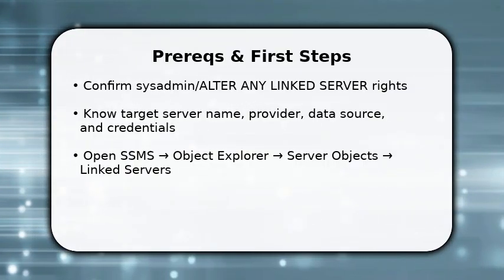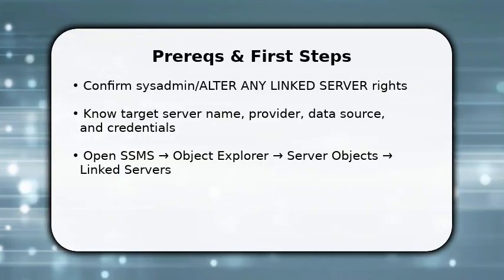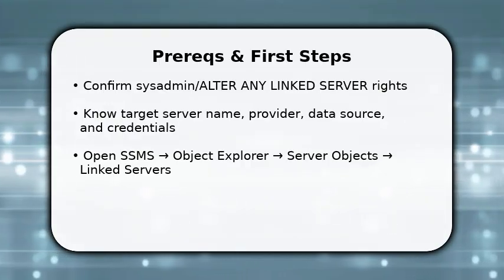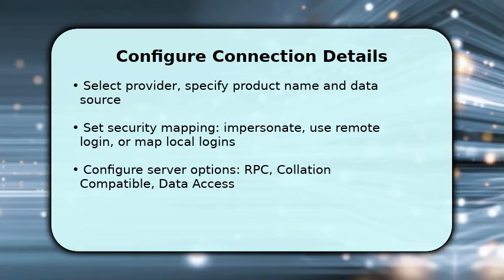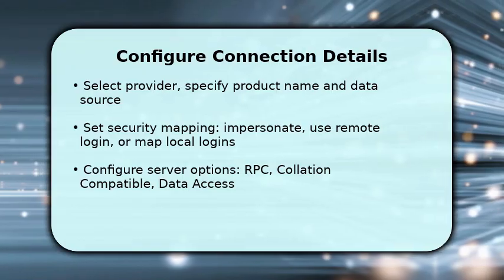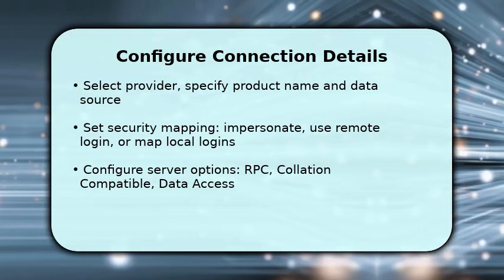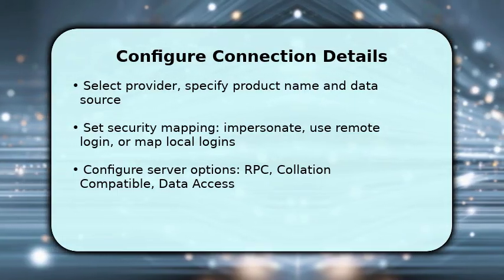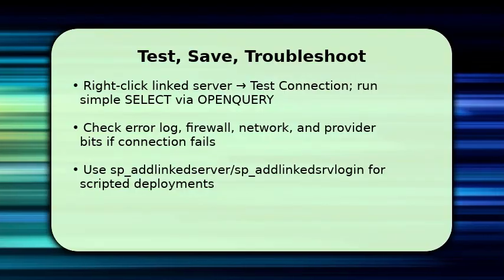How to Create Linked Server in Ssms - Step by Step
Learn the step-by extricate process of creating a linked server in SQL Server Management Studio (SSMS). This video guide provides clear instructions, from setting up to testing connections for seamless data integration.